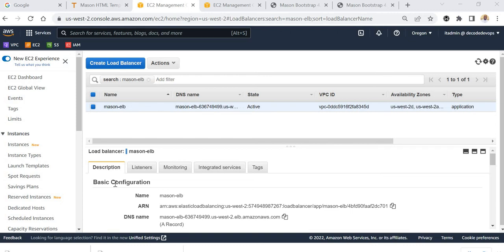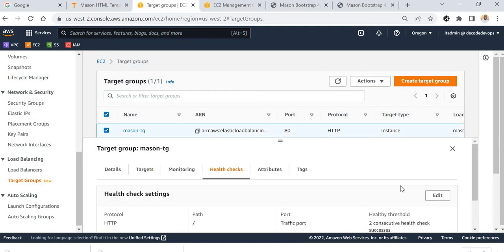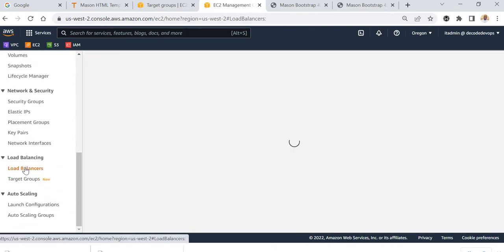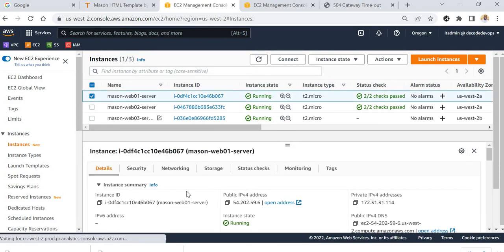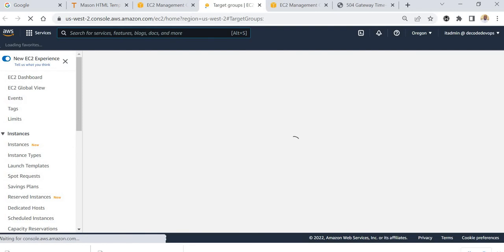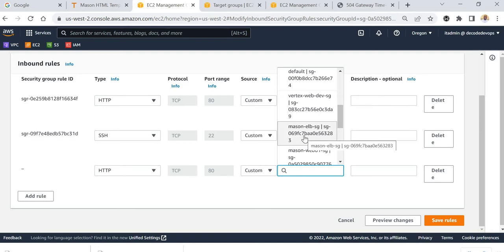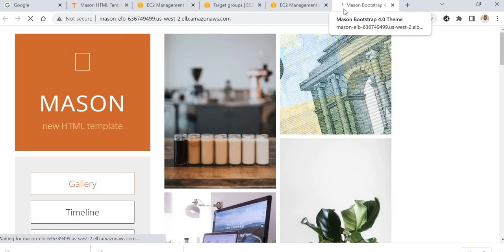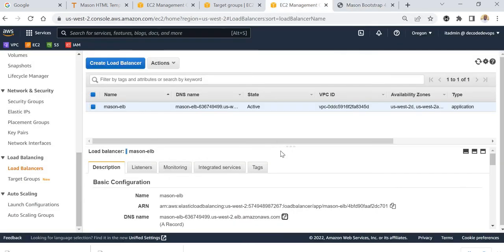Multi-website & Load Balancer Set-up on AWS 4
In this project I set up multiple instances of a web server, using an AMI & launch template, and then provide a single point of access to the servers using a load balancer. The scenario is one where we are looking to create a highly available setup where traffic is evenly routed to web servers by the load balancer and where any servers are unavailable, the load balancer routes traffic to the available servers.